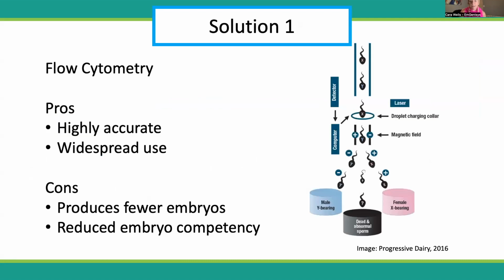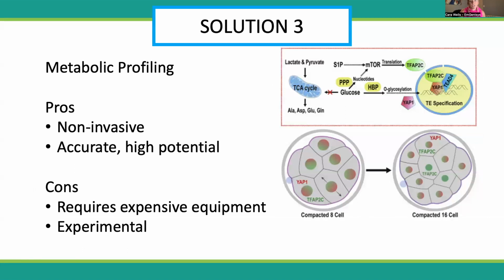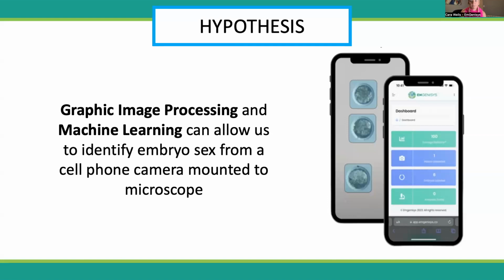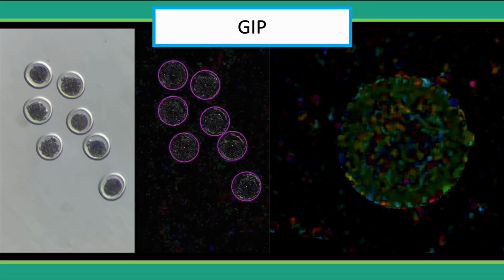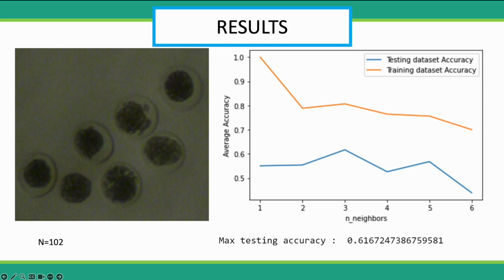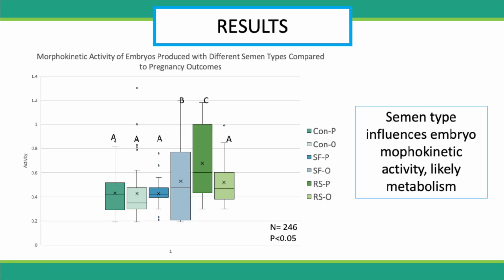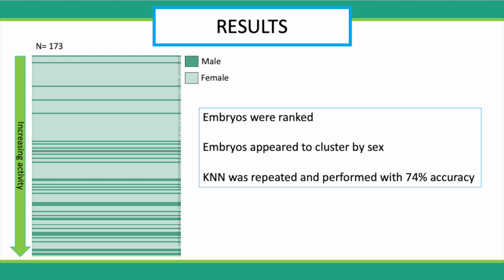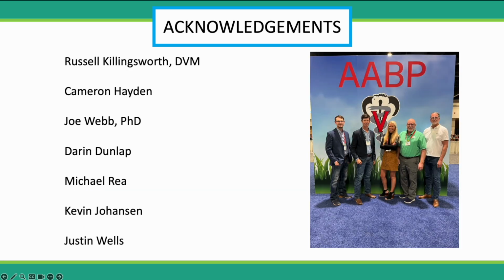Analysis of Real-Time Embryo Morphokinetics in Relation to Embryo Sex